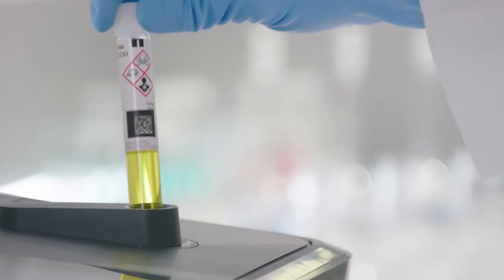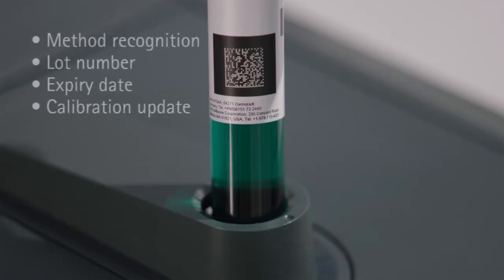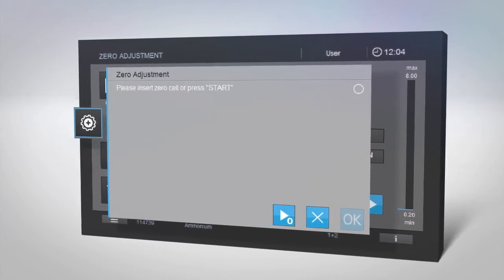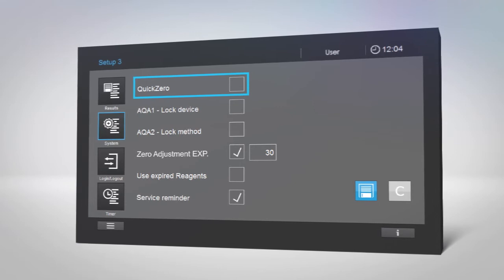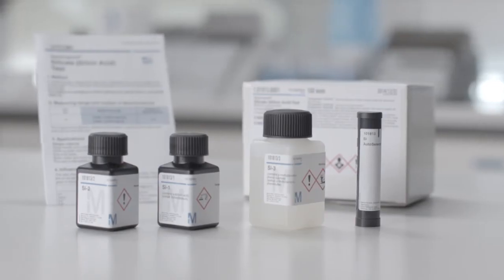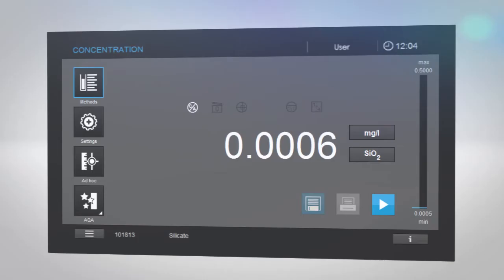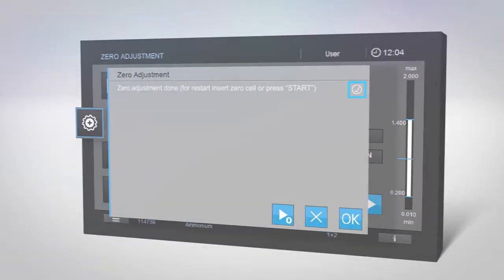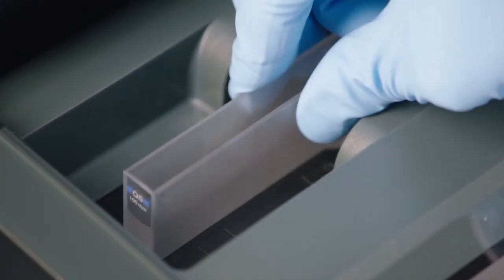Measure with Ease through Spectroquant® Prove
Cell Test Port Spectroquant® Prove offers direct insertion of round cell tests without opening any lids. So you have both hands free to focus on the job at hand. Live ID Live ID is the new, data-rich identification system on all our cell and reagent tests. Test-specific lot and expiry data are saved with each result to simplify documentation and streamline audits.